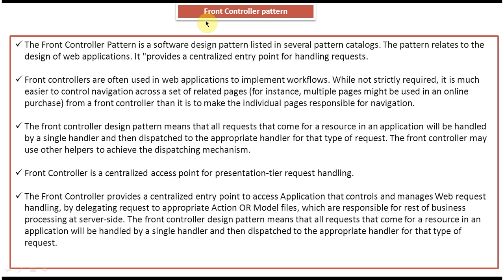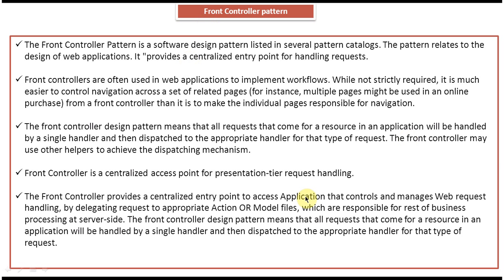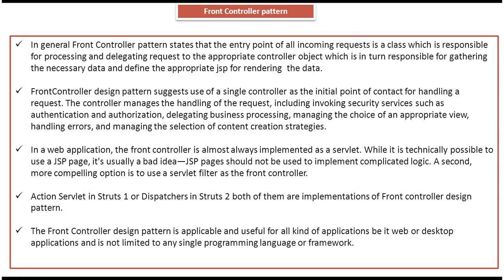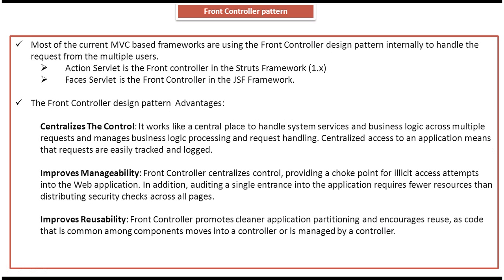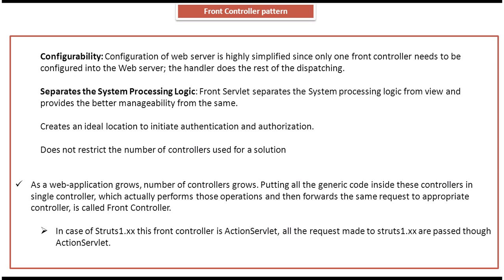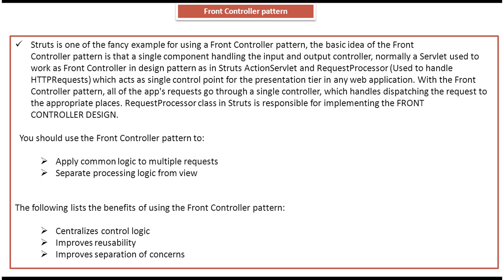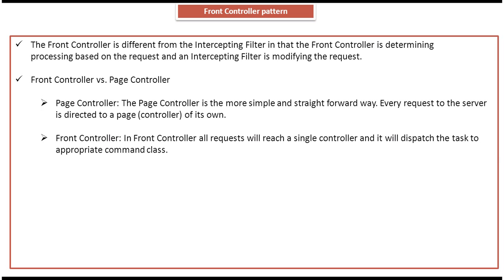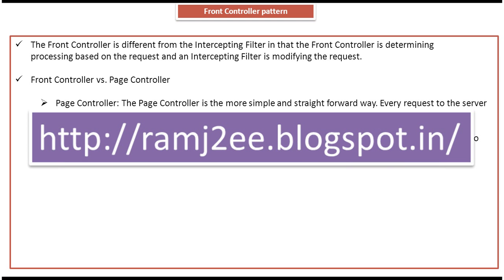Demystifying Front Controller Pattern: Key Points and Insights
In this video, we'll explore the key points of the Front Controller design pattern, providing you with essential insights into its concepts, benefits, and best practices.

The Front Controller pattern is a fundamental pattern used in software development to centralize request handling and application routing. Understanding its key points is crucial for effectively applying this pattern in your projects and leveraging its benefits.

In this tutorial, we'll cover the following key aspects of the Front Controller design pattern:
- Explanation of the Front Controller pattern and its role in application architecture
- Benefits of using the Front Controller pattern for request handling and application routing
- Core concepts and components of the Front Controller pattern, including the Front Controller itself and the dispatcher
- How the Front Controller pattern promotes separation of concerns and modular design
- Best practices and tips for effectively implementing the Front Controller pattern
- Real-world examples and scenarios illustrating the application of the Front Controller pattern

By the end of this video, you'll have a clear understanding of the key points of the Front Controller design pattern and how to apply them in your software projects.